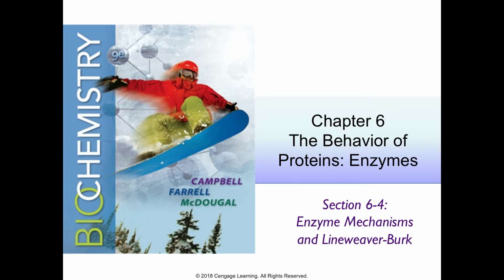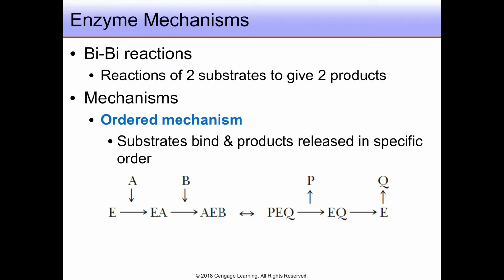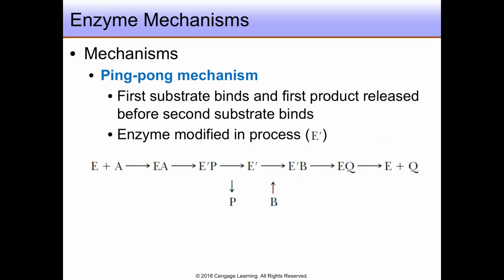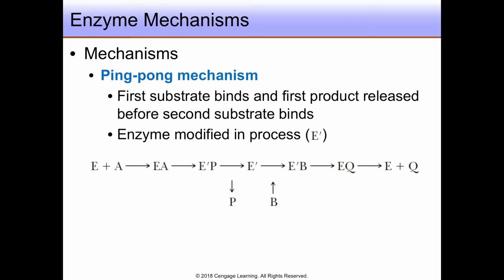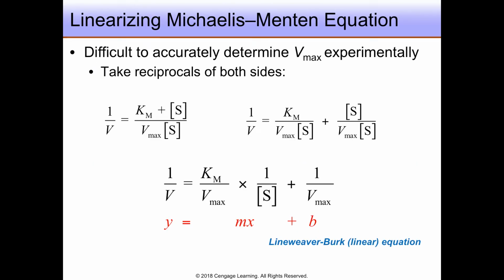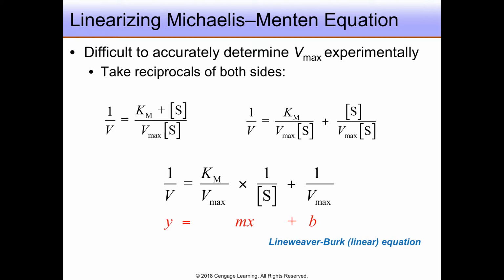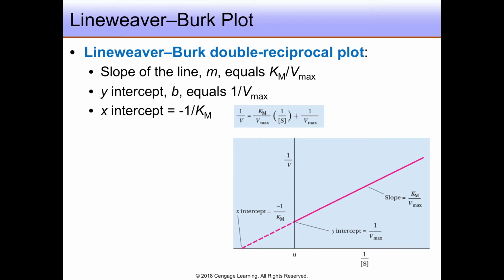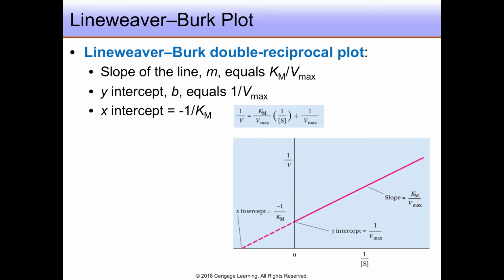06.4c-Enzyme Mechanisms and Lineweaver-Burk